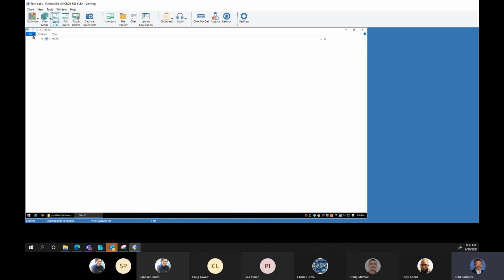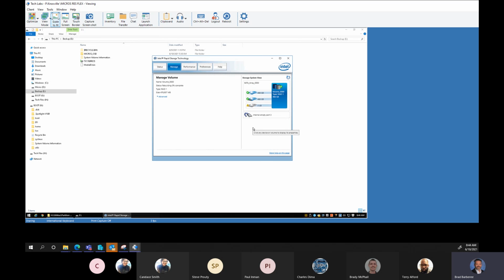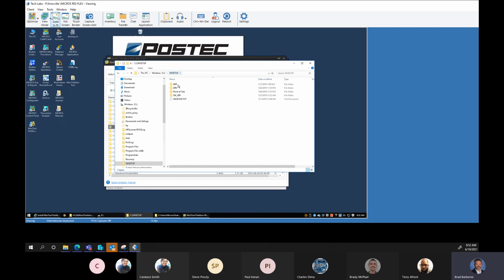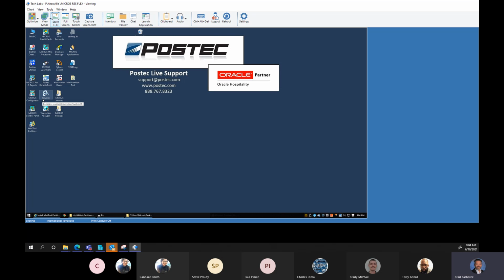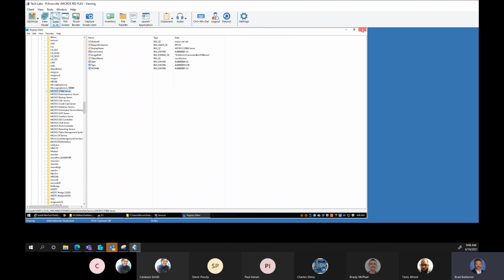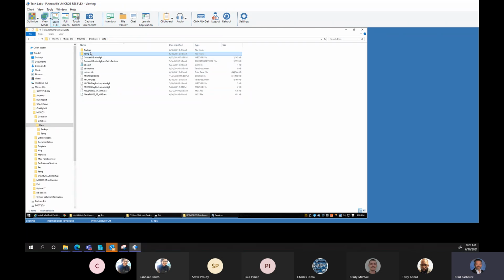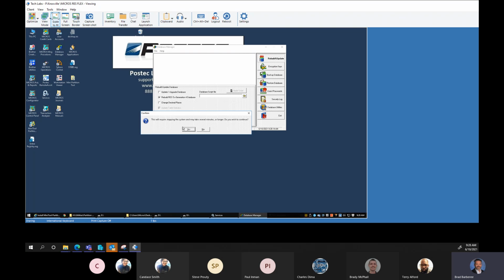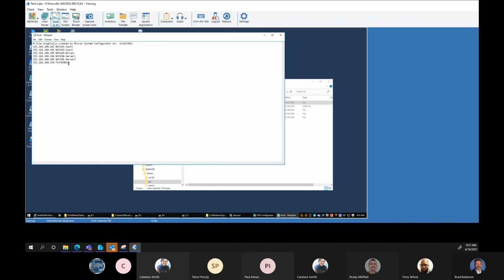RES Server Recovery Essentials Training 1of2